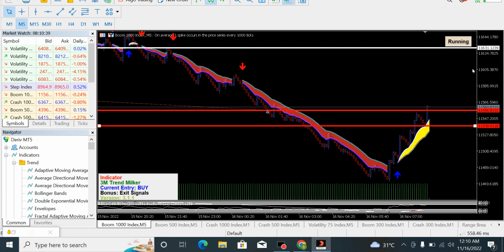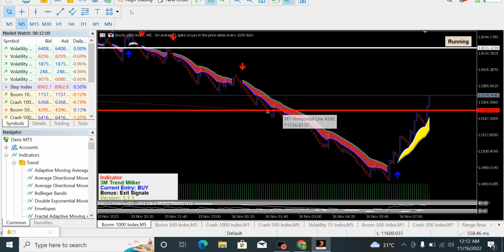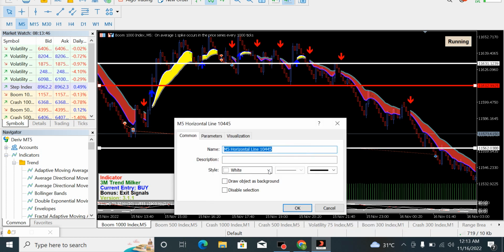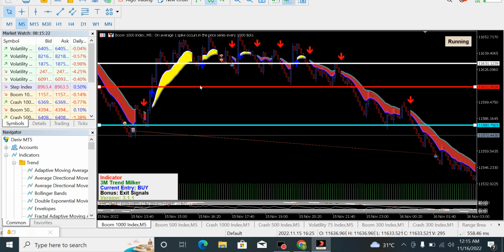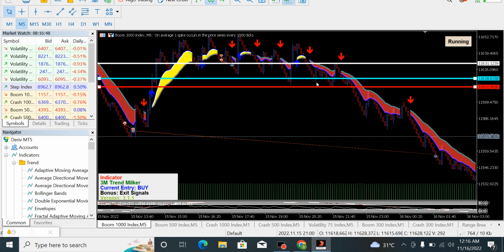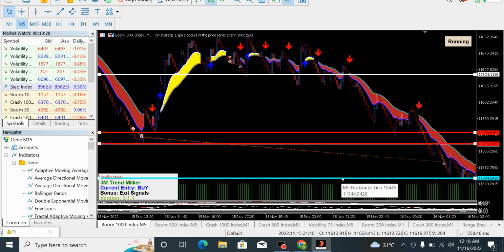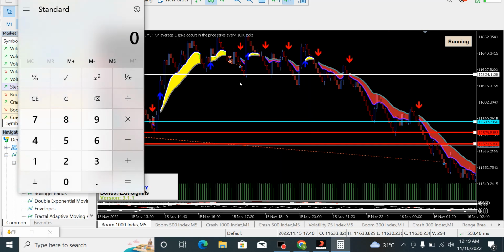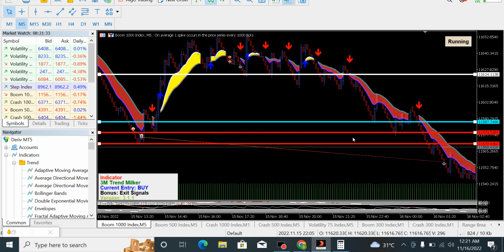🔴 HOW TO USE TP AND SL IN TRADING PART 2 | Binary.com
🔴 HOW TO USE TP AND SL IN TRADING PART 2 | Binary.com | Make Money Online | Deriv.com

Trading Rules:

1.

2. Fund Account to use real money or practice with demo fund first before using real money.

or

forex broker
killer boom and crash indicator
deriv account